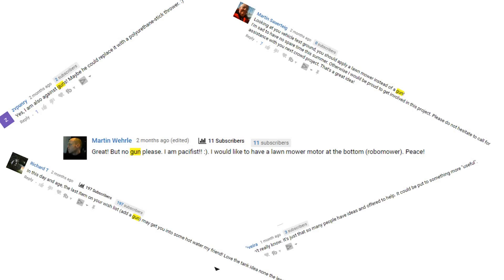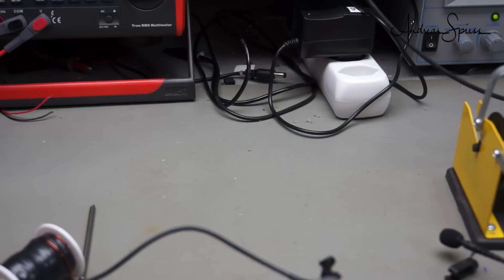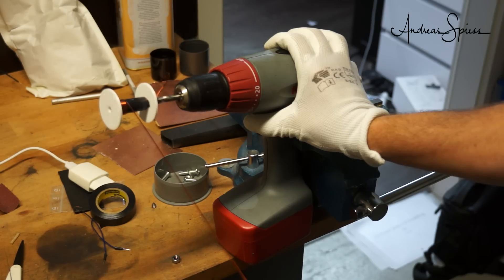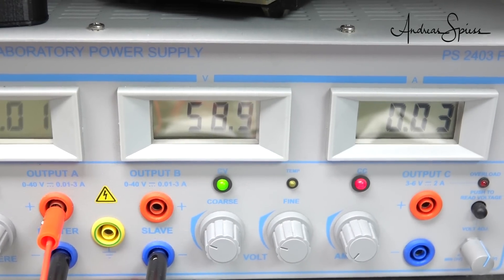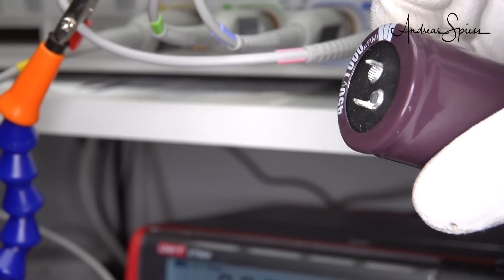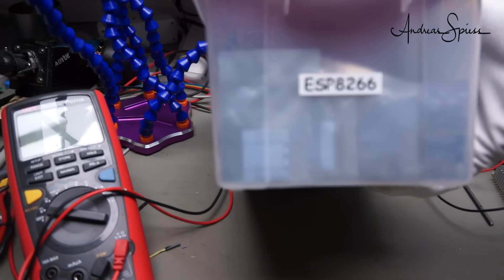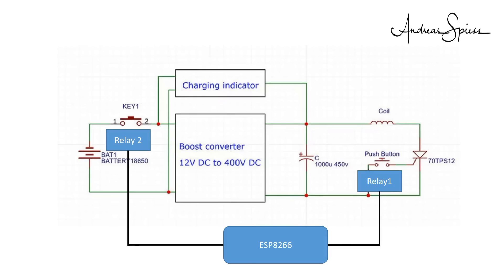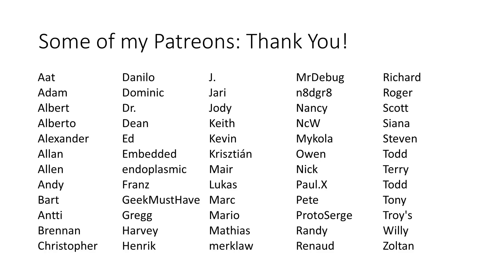464 Better than GreatScott's Coil Gun? A true story, how-to not do it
This is the last re-run of a video (from 2018). In two weeks, I will be back with a new video.

I should have been warned: Some viewers on our summer project were against a gun on the tank. But I did not listen. This video shows what happened and how I was punished.

In Switzerland, every adult man is in the army and has his weapon at home. Maybe this is the physiological reason for my choice. I am not a psychologist; I am an engineer. So let's start with the story about How-to build a rail gun or a coil gun. Or how to not do it...

Links:
DC-DC converter
0.8mm Copper Wire (similar)
USB Isolator
Batteries from Hobbyking